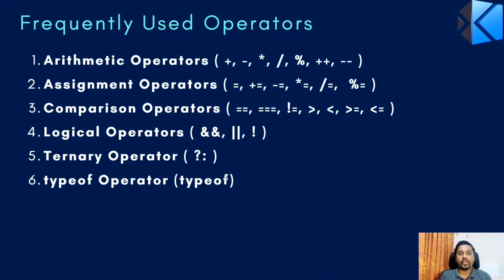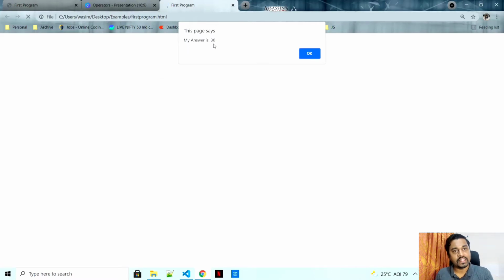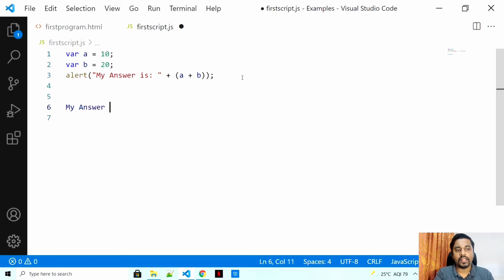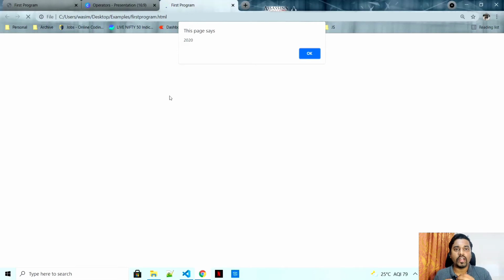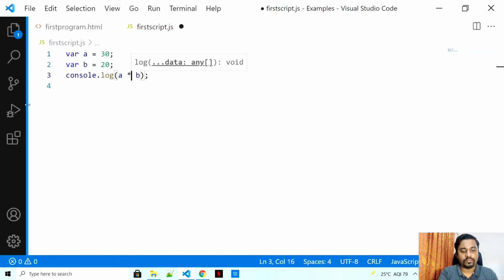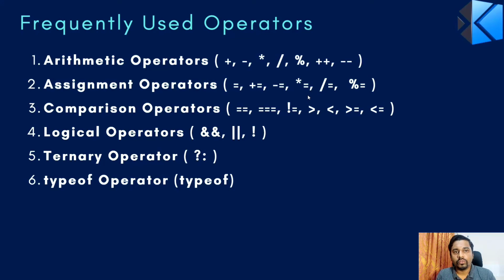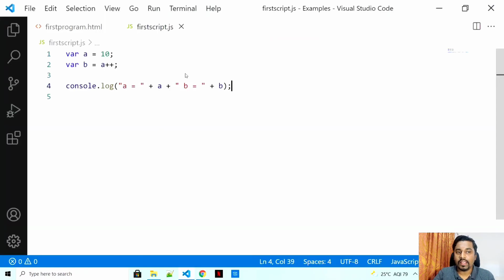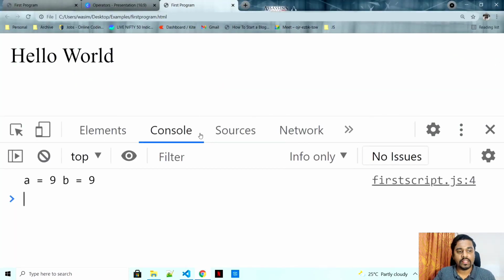JavaScript Operators | Arithmetic Operators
In JavaScript, an operator is a special symbol used to perform operations on values and variables.

The operators are -
Arithmetic Operators
Assignment Operators
Comparison Operators
Logical Operators
Ternary Operator
typeof Operator

We will be learning the arithmetic operators with examples in this video and the rest operators will be covered in the next videos.